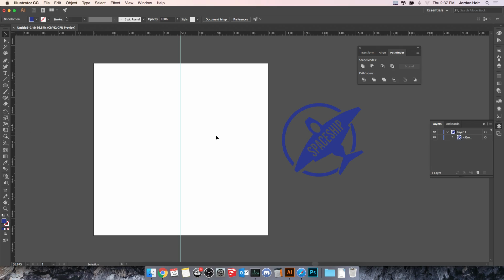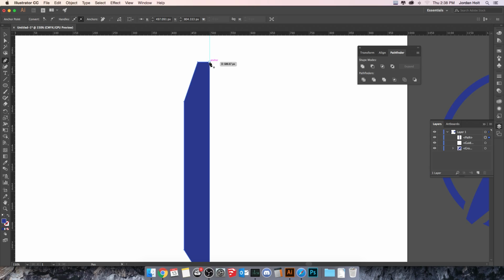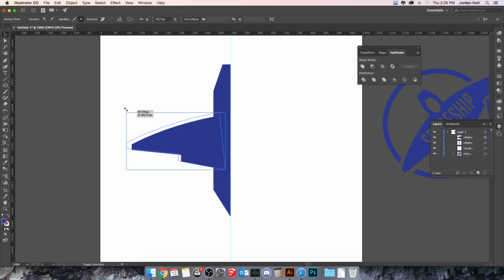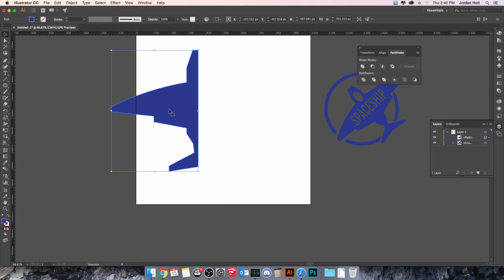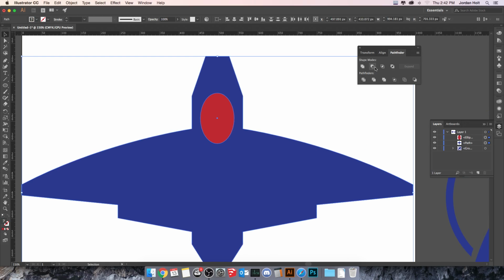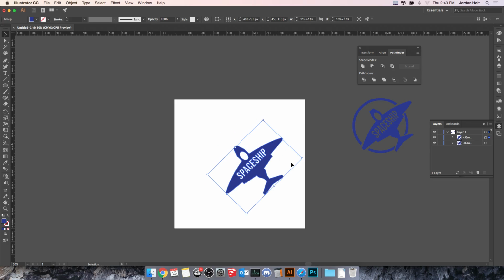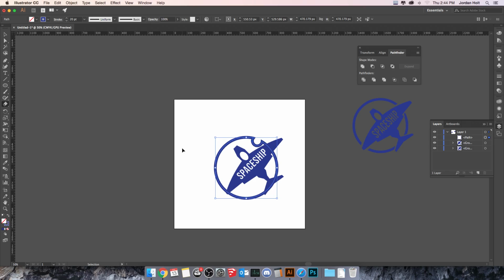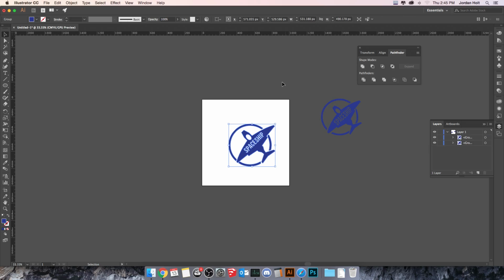Basic Logo Creation - Ai 2017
Creating a basic logo using the Pen Tool, Shape Tools, and Pathfinder function in Adobe Illustrator CC 2017.